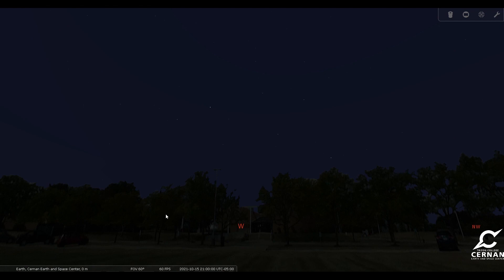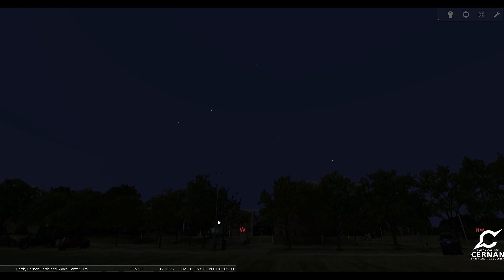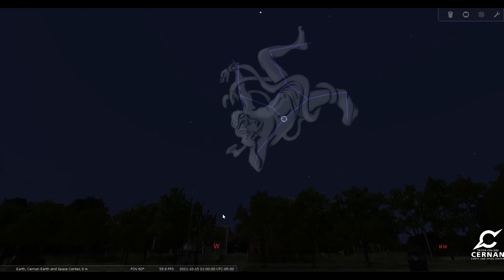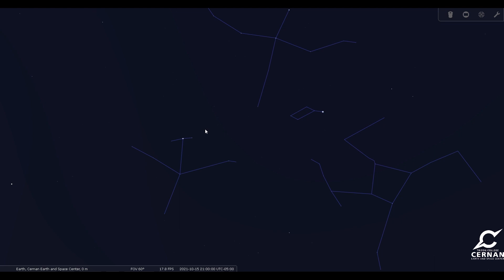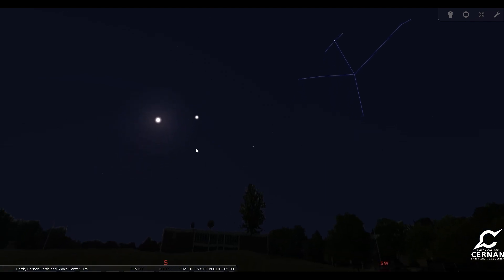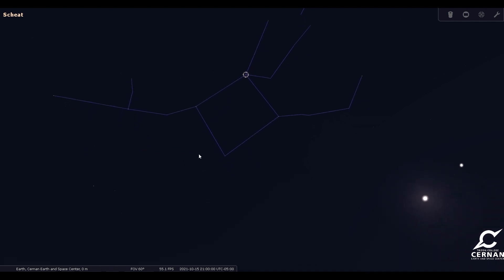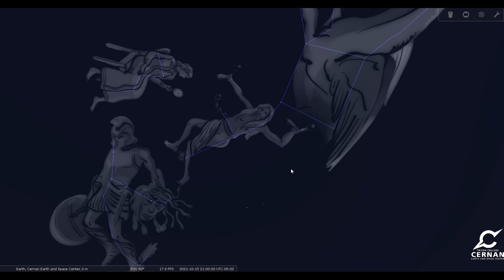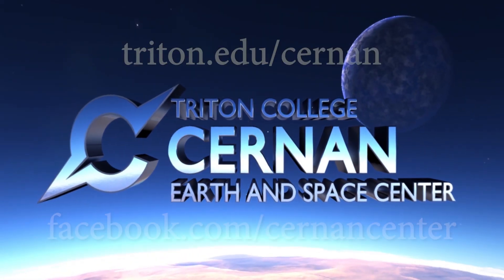October Night Skies 2021 Update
Let's take a look at what can be found in the night time sky during this month of October.